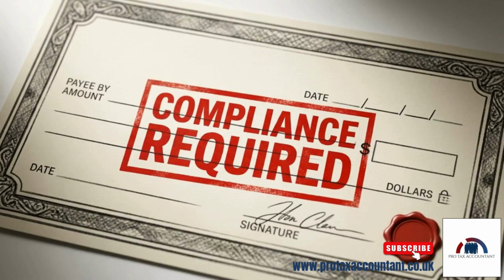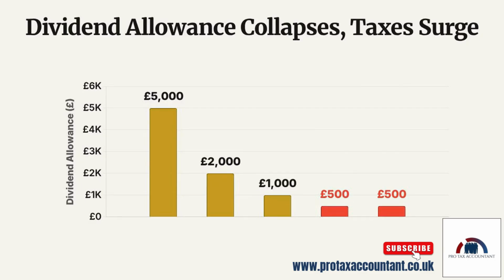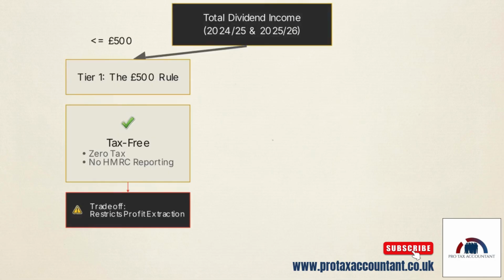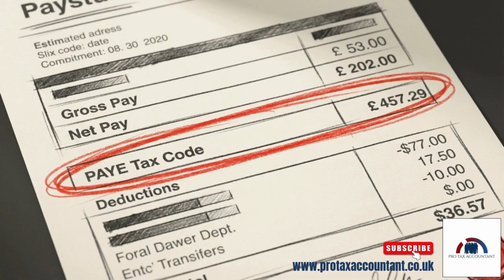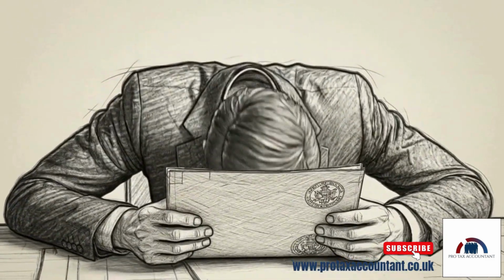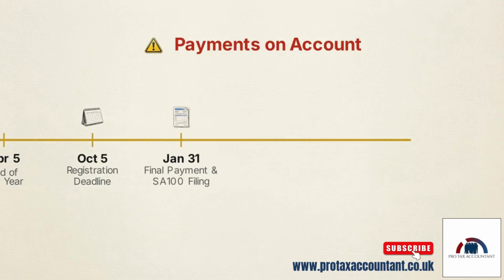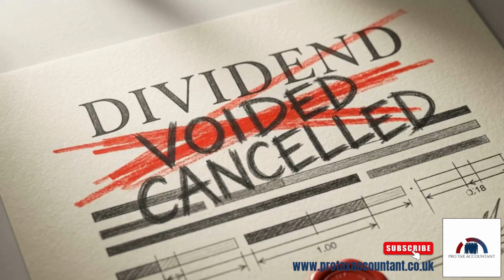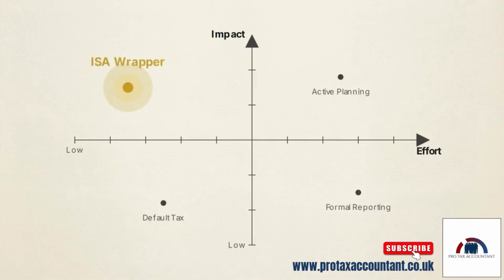PTA Explains Dividend Allowance and When You Must Report Dividend Income to HMRC in the UK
Understanding the Dividend Allowance helps UK taxpayers know when dividend income must be reported to HMRC.

The Dividend Allowance determines how much dividend income can be received before dividend tax may apply. In this video, Pro Tax Accountant (PTA) explains when dividend income needs to be reported to HMRC and how the rules work for taxpayers in 2026.

Dividend income commonly arises for company directors, shareholders, and investors who receive profits from UK companies or share investments.

What the Rule Means
The Dividend Allowance allows individuals to receive a certain amount of dividend income before paying dividend tax. As of the current UK rules, the allowance is £500 per tax year, meaning dividend income above this level may be taxable depending on the taxpayer’s overall income.

Who It Affects
This rule affects company directors taking dividends from their limited companies, investors receiving dividends from shares, and individuals holding investment portfolios. Even where tax is not due, reporting obligations may still apply in some situations.

Practical Implications
Dividend income may need to be declared through Self Assessment, particularly if total dividend income exceeds the allowance or if HMRC requires a tax return. Tax rates on dividends depend on the taxpayer’s income tax band.

Compliance Considerations
HMRC guidance states that taxpayers must report dividend income when completing their tax return where required. Proper record keeping and accurate reporting are essential to ensure compliance and avoid penalties.

Understanding the Dividend Allowance and HMRC reporting rules helps UK taxpayers manage dividend income correctly under the tax rules applicable in 2026.

This video provides general information about UK tax rules and dividend taxation. Individual circumstances vary, and viewers should seek advice from a qualified adviser before making financial decisions.